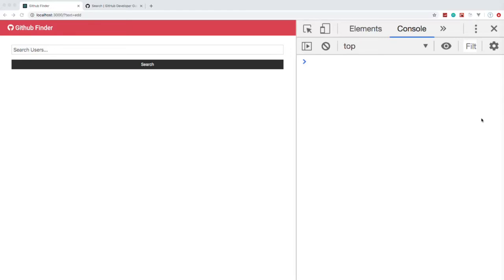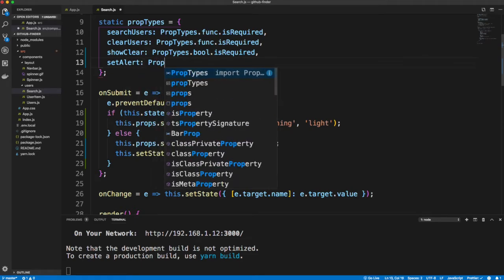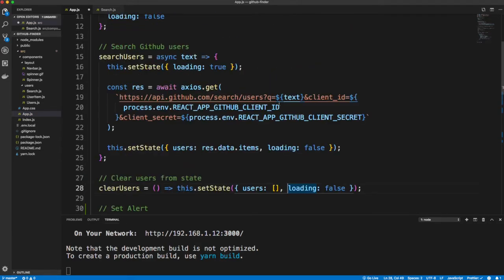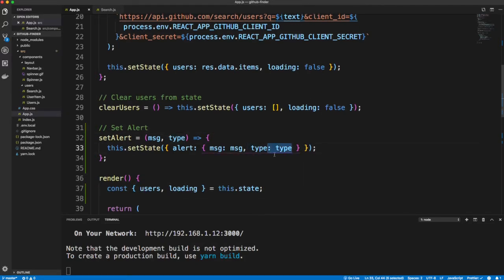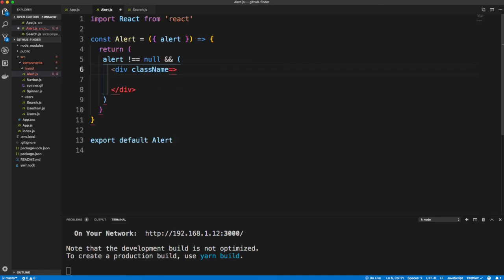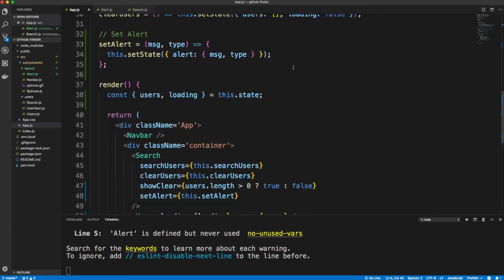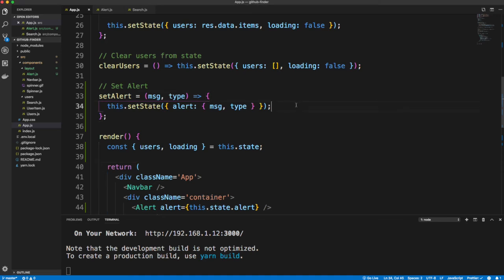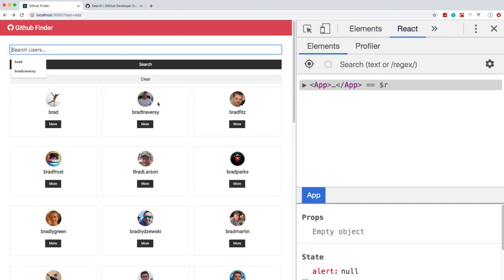React series #19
Lesson 18  Alert State & Component